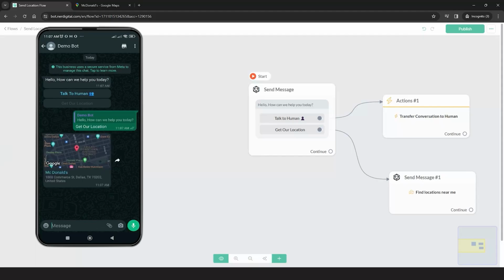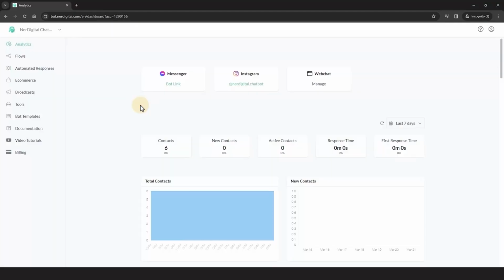How to Send Your Business Location to Your Customers in nerDigital Chatbot Marketing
In this exciting tutorial, we will guide you through the process of sending your business location directly to your customers using the powerful nerDigital Chatbot Marketing platform.

Are you tired of customers struggling to find your store or office? Well, fret no more! With our step-by-step demonstration, you'll learn how to effortlessly share your business location with your valued clients, ensuring they never get lost again.

Gone are the days of traditional methods of providing directions or sending maps to your customers. With the powerful tool of nerDigital Chatbot Marketing, you can now effortlessly share your business location with just a few clicks, saving both time and energy!

In this tutorial, we reveal the importance of incorporating this feature into your chatbot marketing strategy. By offering your customers a convenient and seamless experience, they can easily find your business location, allowing for improved foot traffic, customer satisfaction, and ultimately, increased sales.

We understand the frustration that both businesses and customers face when it comes to locating physical establishments. That's why we've created this tutorial to showcase the game-changing capabilities of nerDigital Chatbot Marketing in simplifying this process. Our presenter will walk you through the entire process.

But why is this tutorial so important? Well, think about it – a customer who can't find your business easily is less likely to make a purchase or take advantage of your services. By mastering the techniques shared in this video, you will not only enhance your customers' experience but also increase foot traffic and boost your overall revenue!

Our comprehensive guide is suitable for entrepreneurs, small business owners, or anyone interested in leveraging the power of chatbots to provide exceptional customer service. You don't need any prior technical knowledge – we've got you covered!

So, get ready to take your customer engagement to new heights! Watch this tutorial, learn how to send your business location effortlessly, and join the ranks of successful businesses that prioritize convenience and satisfaction.